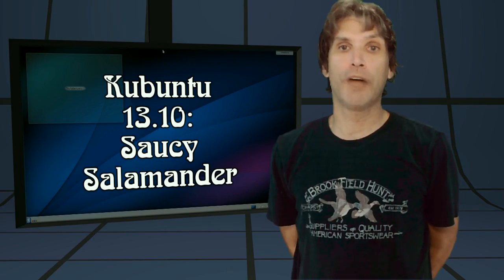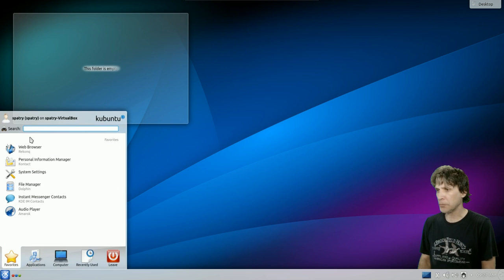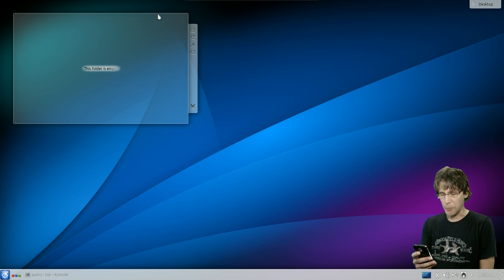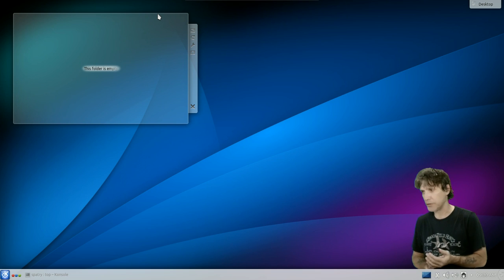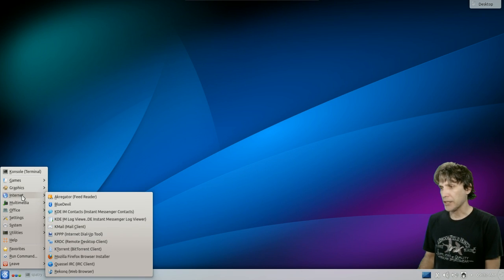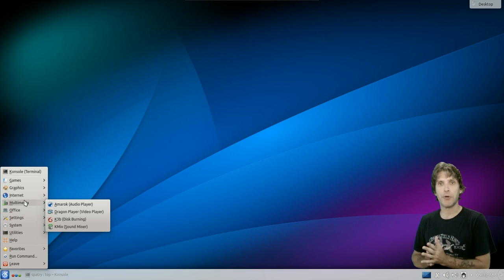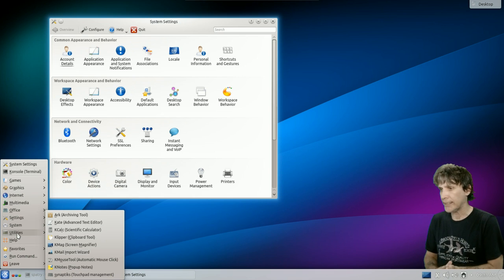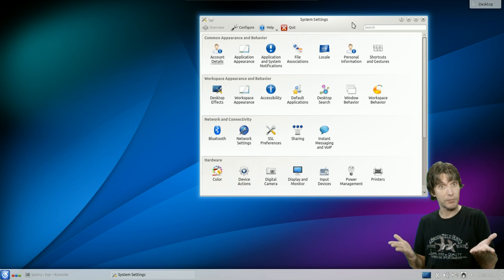Review ::: Kubuntu 13.10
Kubuntu is a free, user-friendly Linux distribution based on KDE's desktop software and on the award-winning Ubuntu operating system. It has a biannual release cycle and at least 18 months of free security updates for each release. Besides providing an up-to-date version of the KDE desktop at the time of the release, the project also releases updated KDE packages throughout the lifetime of each release.